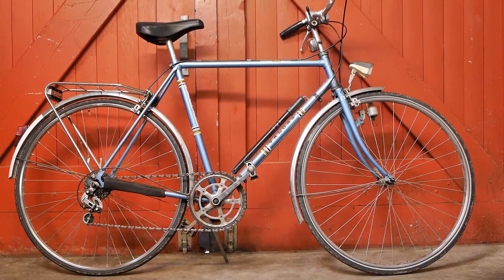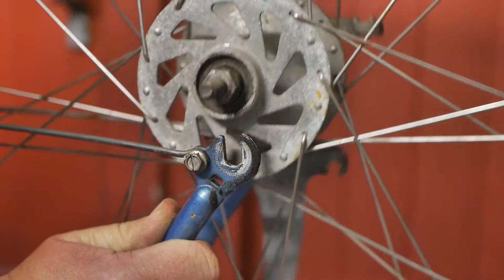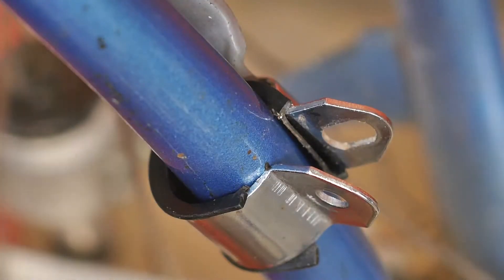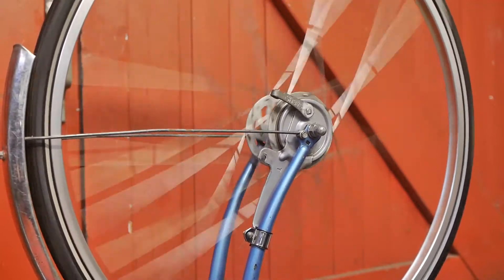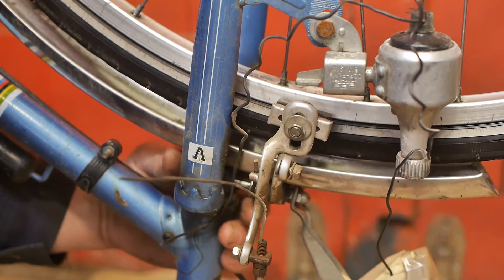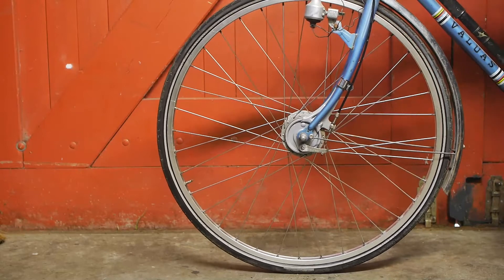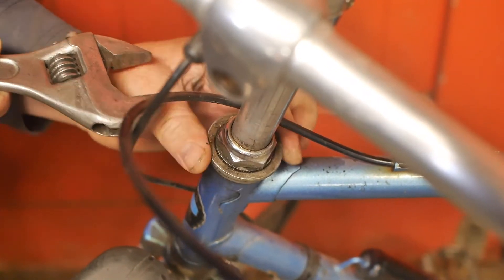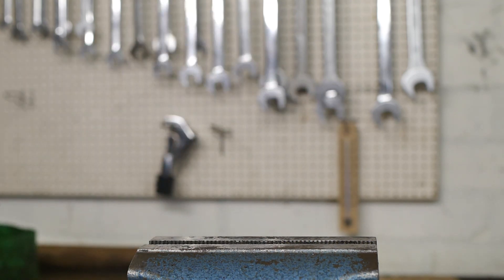My Valuas bicycle gets a front drumbrake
I started a new project; converting my 6 speed derailleur bicycle into a 3 speed with an internally geared Sachs Torpedo hub. hopefully the front fork can handle the forces generated by a drum brake so I can use both the front and rear wheel that can from the Multicycle tour 600